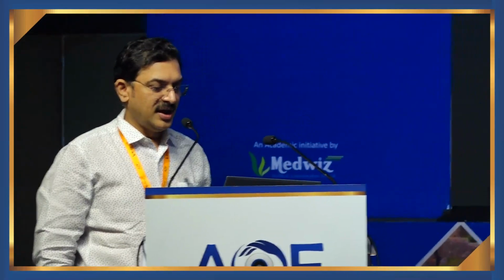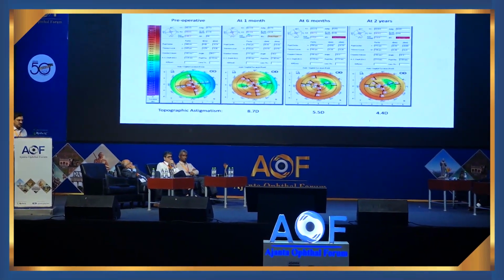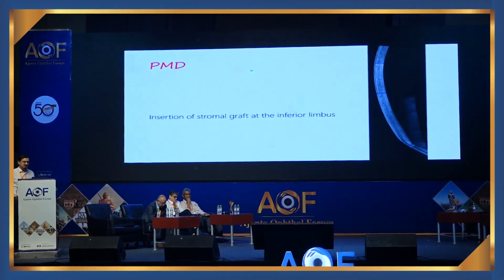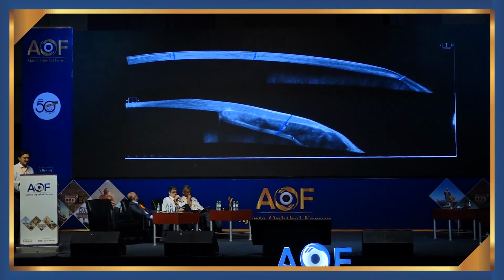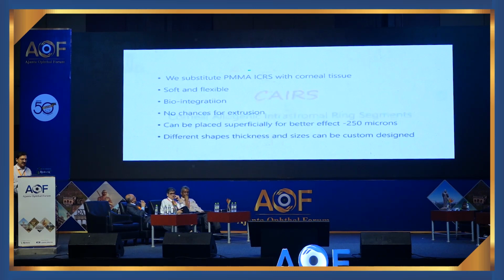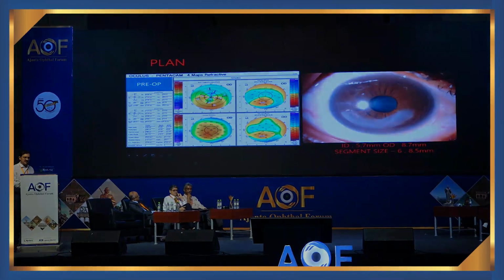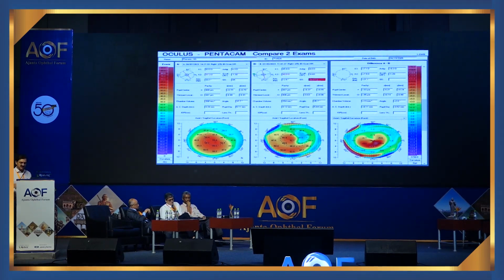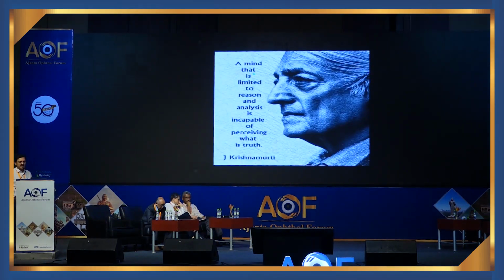Allogeneic Implant for Keratoconus - Dr JK Reddy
Cornea & Sclera Session
22 JULY 2023
Academic Ophthal Forum